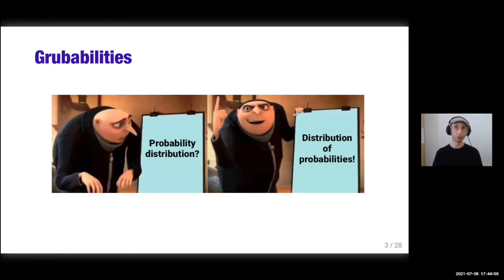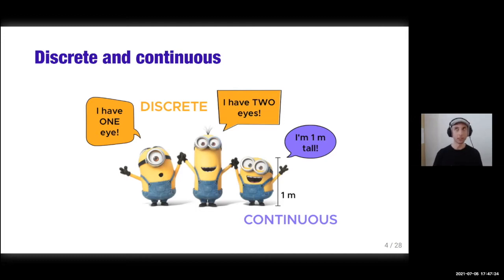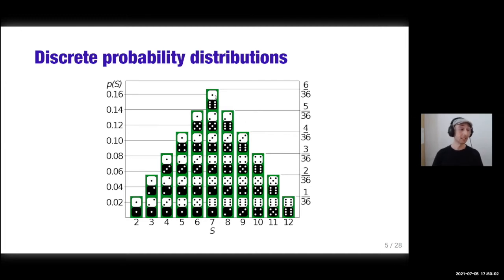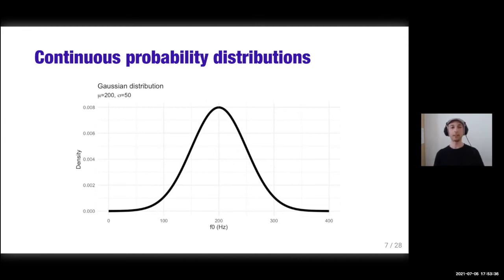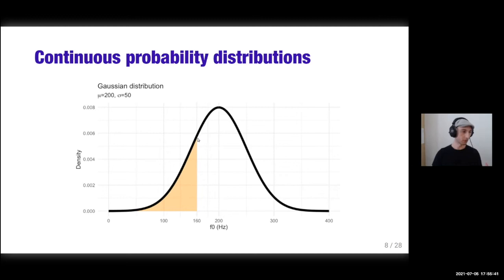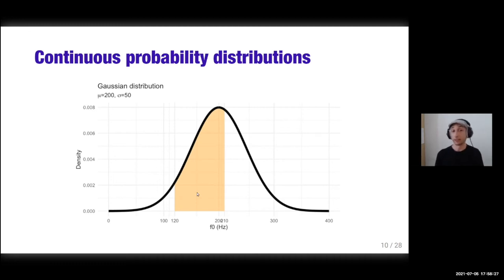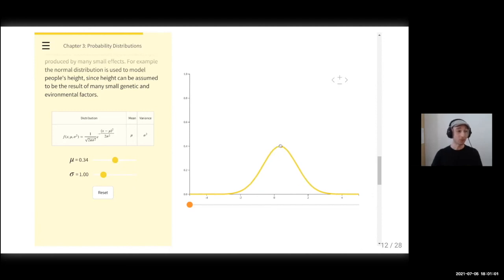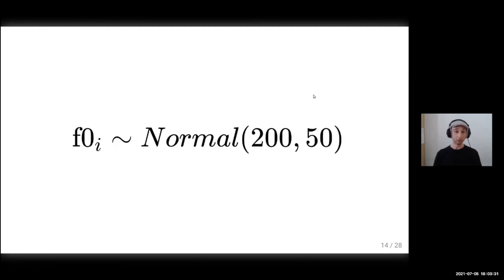learnB4SS — 03 Application to Regression II: Priors and Bayesian Updating (Part I)